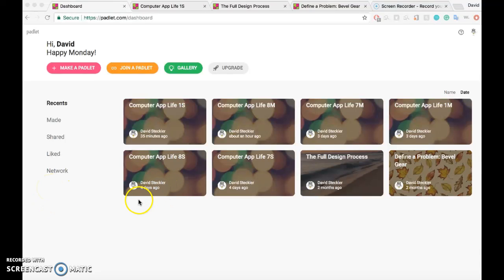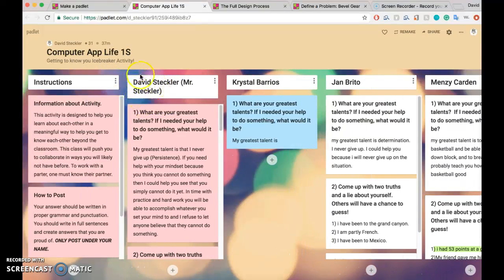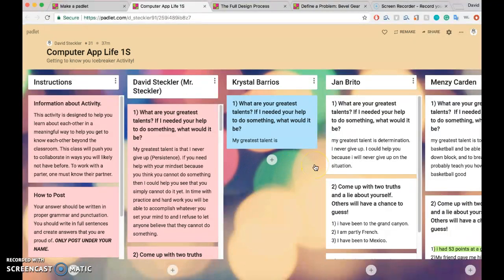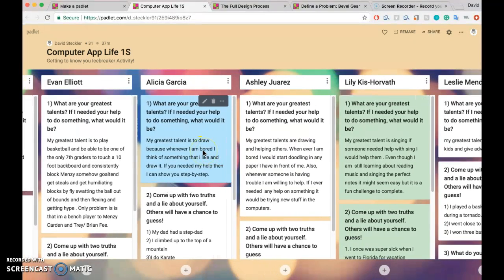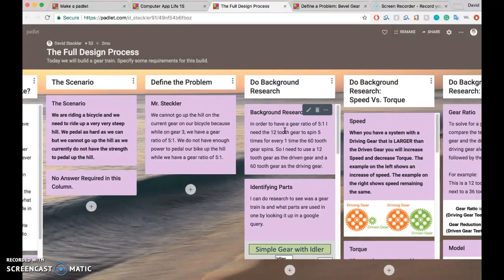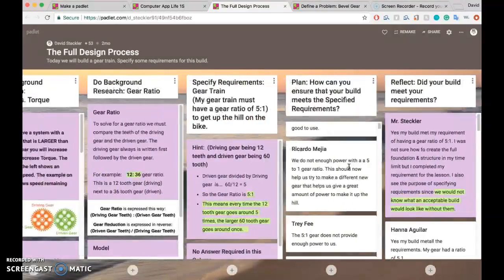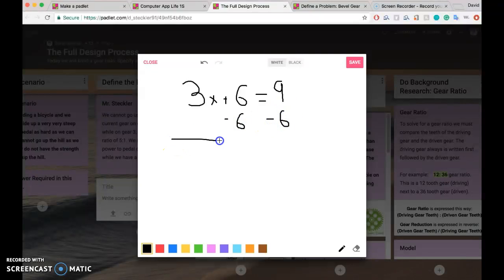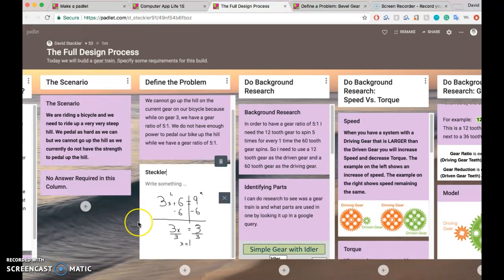Padlet: Introduction & How it can potentially be used.